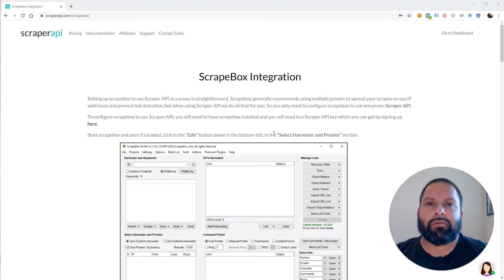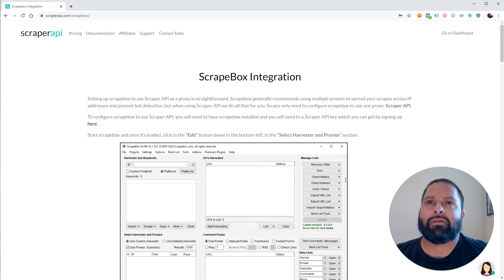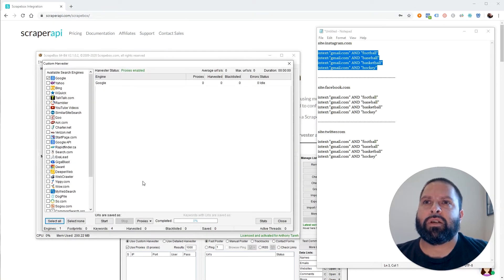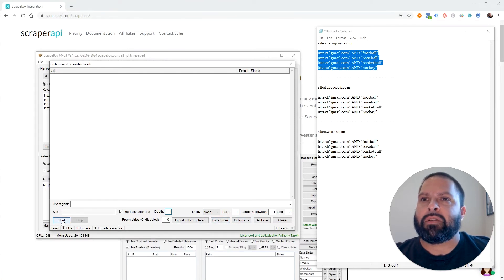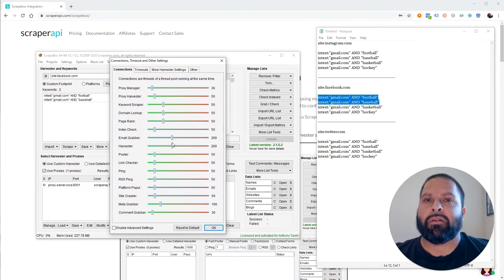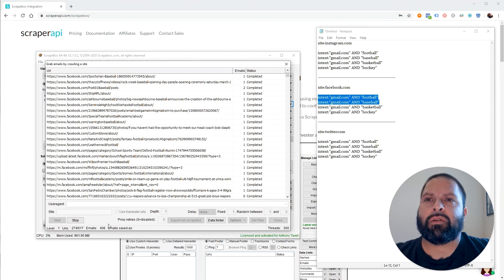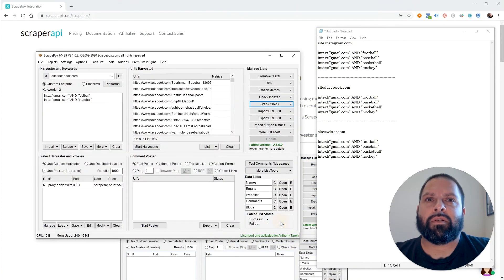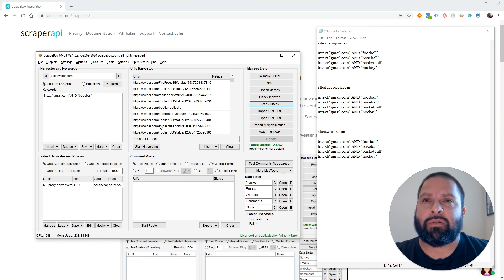Scrapebox : The Best Proxy Service to Use Is Scraper API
amado10

The BEST proxy service for Scrapebox is ScraperAPI. What ScraperAPI does that makes it the best is that it rotates IP addresses with each request automatically from a pool of millions of proxies across many ISPs and retries failed requests without you having to do anything! It keeps you from ever getting blocked while scraping. It even handles CAPTCHAs!